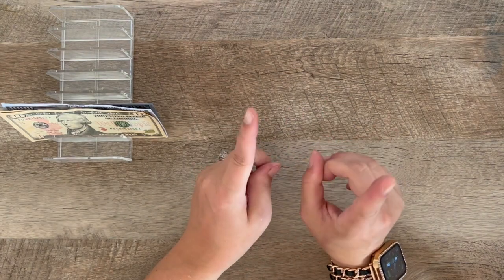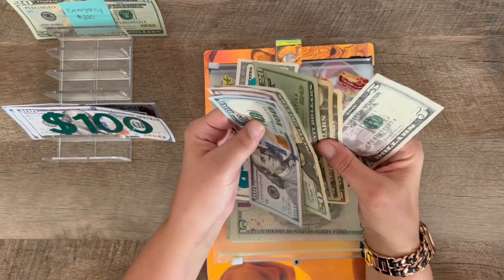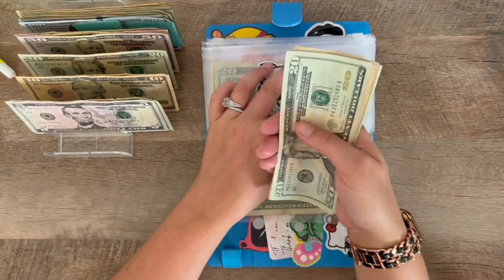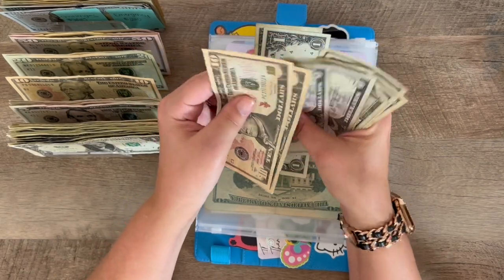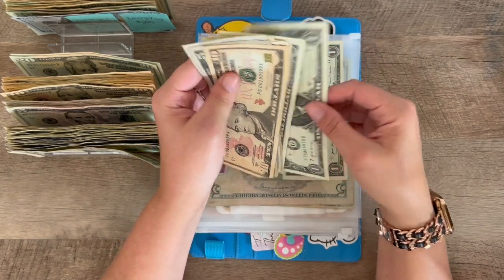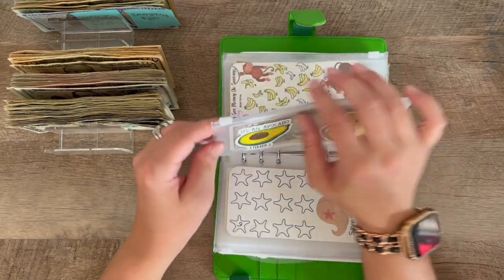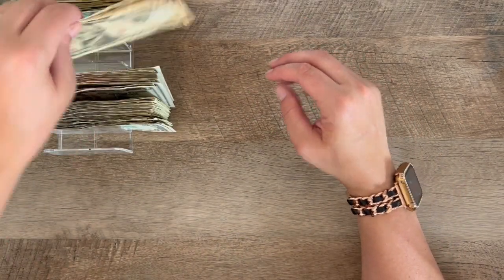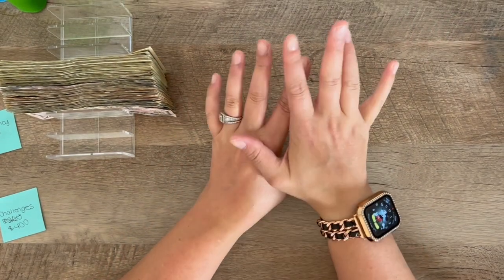Cash Condensing / Bill Swap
Thank you for choosing to watch my video and spend some time with me.

I filmed this video a couple of weeks ago with plans of posting sooner. I have since completed all challenges in the binder.

✅2023 Credit Card Starting Balances:
January $24,936.79
February $21,567.74
March  $17,669.53.
April $11,007.30
May $7,208.59
June $3,675.54
July $0

✅2023 Personal Loan Starting Balances:
June $8551.22
July $3456.52
August $0

✅Student Loan Starting Balance:
July: $2,510.38
August: $0